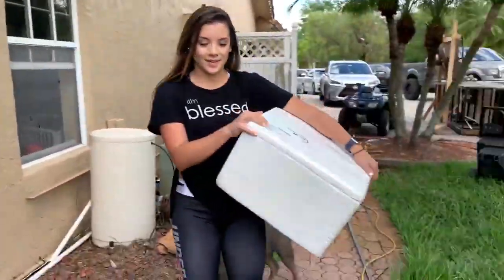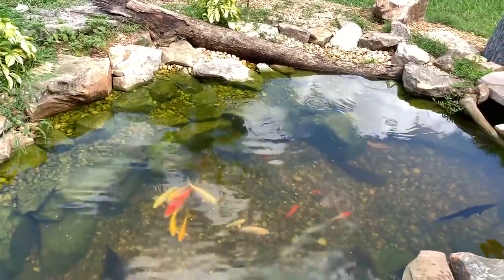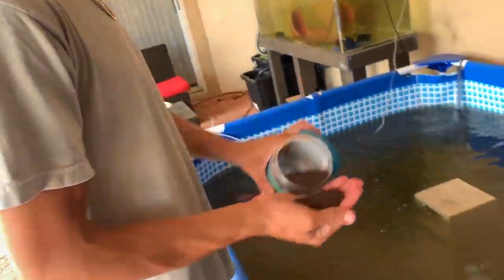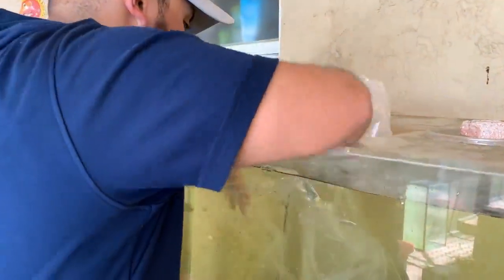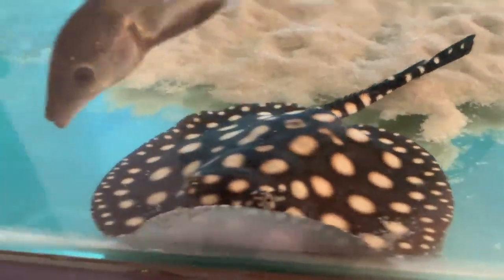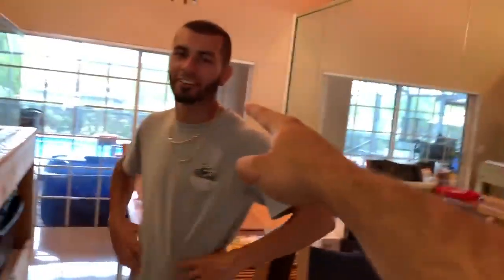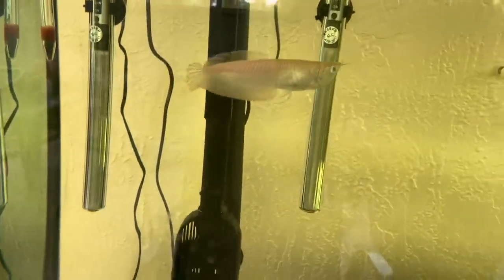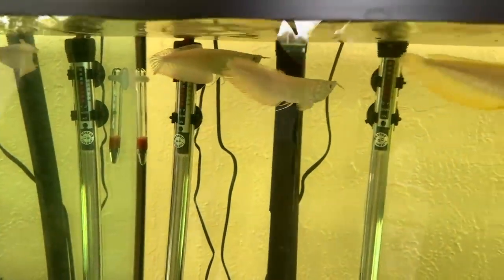PET BABY DOLPHINS IN FRESHWATER HOME AQUARIUM!!